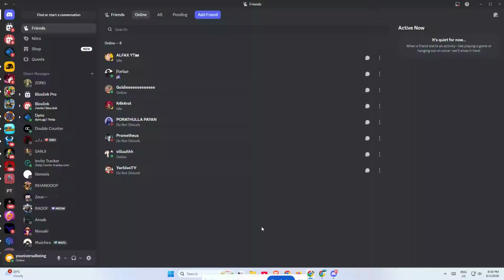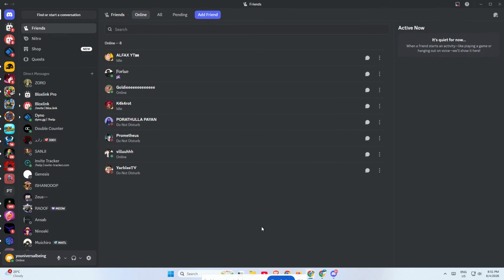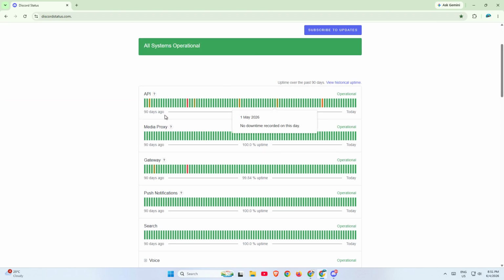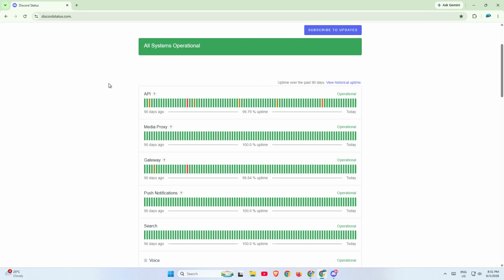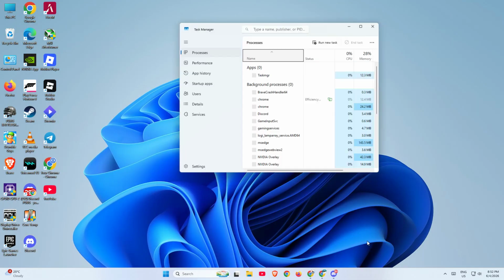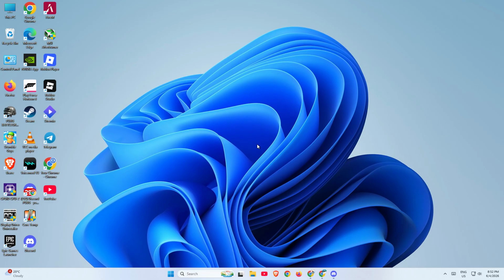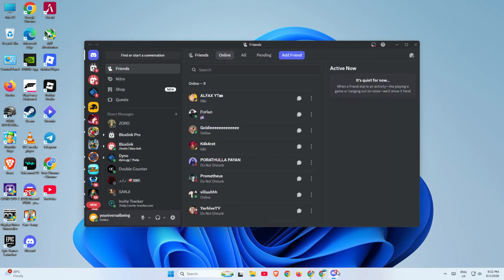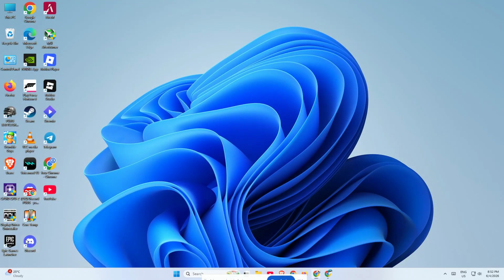Fix Discord Error 503 [Quick Troubleshooting Guide]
Learn how to fix Discord error 503 fast by checking Discord Status, restarting the app, and clearing the Discord cache. This easy step-by-step guide helps you troubleshoot server issues and get Discord working again.

🕚Timestamps:
0:00 Intro
0:21 Check Official Server Status
0:46 Quick Troubleshooting
1:09 Restart The Client
1:31 Clear Discord Cache
2:20 Recap And Outro

✍️What You'll Learn In This Video:
• How To Check Discord Server Status For Error 503
• How To Restart Discord To Fix Temporary Glitches
• How To Clear Discord Cache On Windows
• How To Remove Corrupted Discord Temporary Files
• How To Troubleshoot Discord Error 503 Quickly

💡Pro Tips:
• Always check Discord Status first before changing settings
• Fully close Discord from Task Manager for a clean restart
• Clear cache files only after closing the app completely
• If the status page shows an outage, the best fix is usually to wait
• Keep Discord updated to reduce recurring app errors